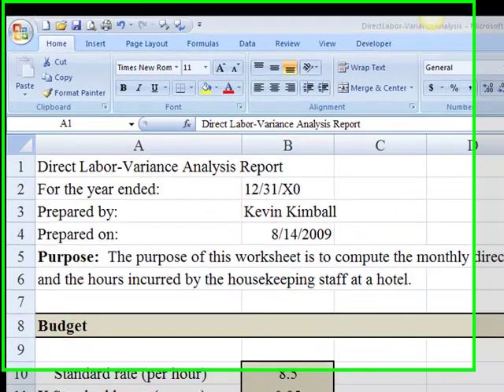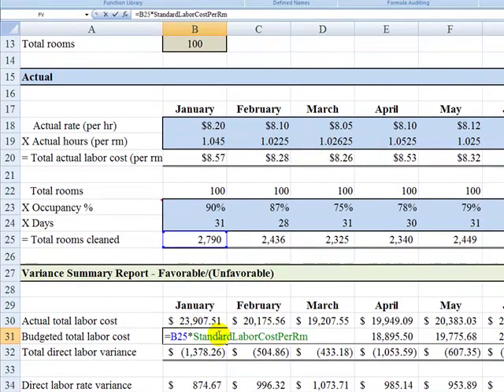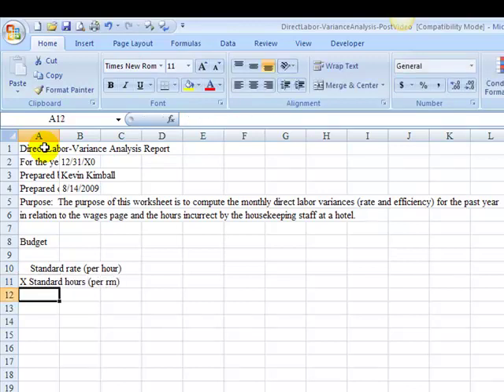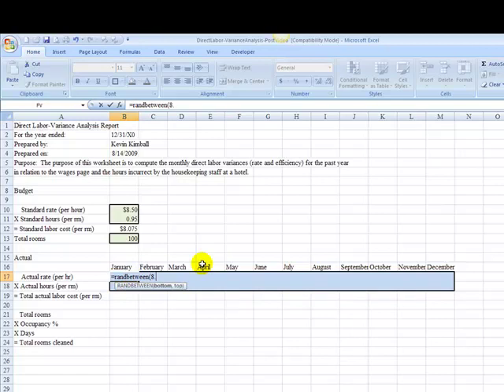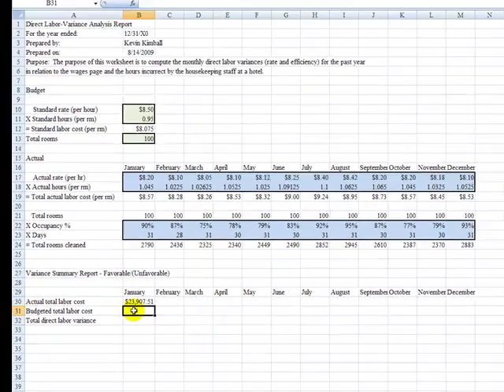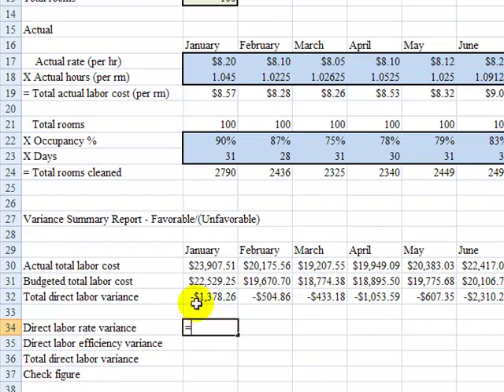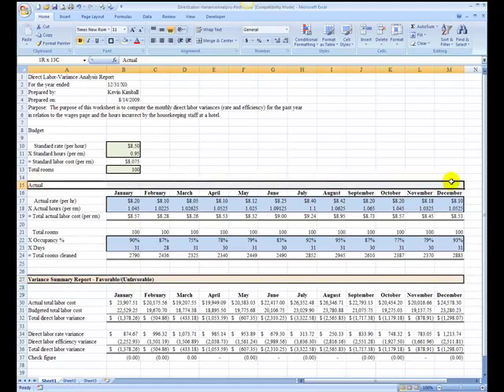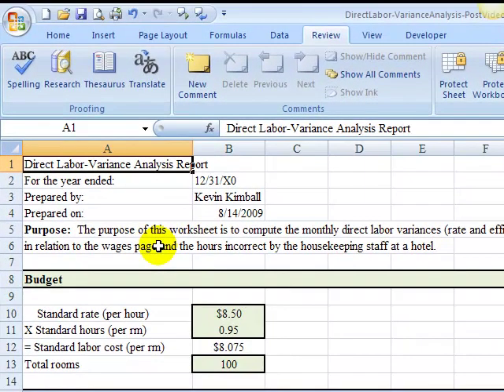Direct Labor Variance Analysis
This is an Excel tutorial for my Acct 232B course that teaches students how to use Excel to build a Direct Labor-Variance Analysis Report.  Students are required to watch this video and practice developing it.  They are then required to take an exam in which they are challenged to recreate this schedule in Excel, in 30 minutes or less, without referring to any notes.  Therefore, this tutorial has three objectives 1) teach beginning students how to use various built-in Excel functions 2) teach students how to work efficiently with Excel 3) teach students how to build a Direct Labor-Variance Analysis Report.